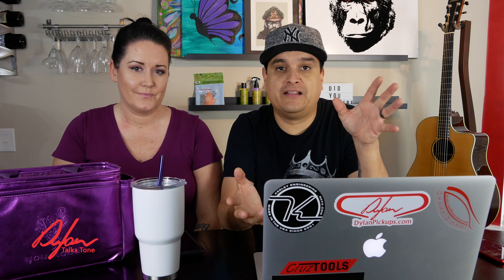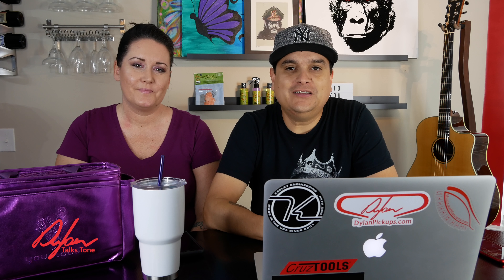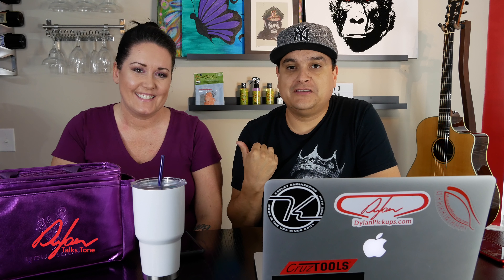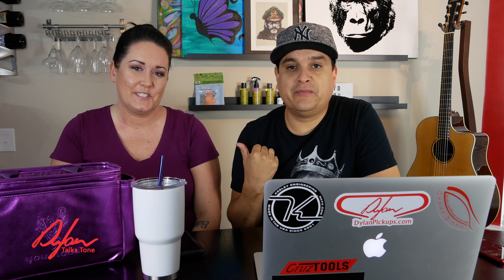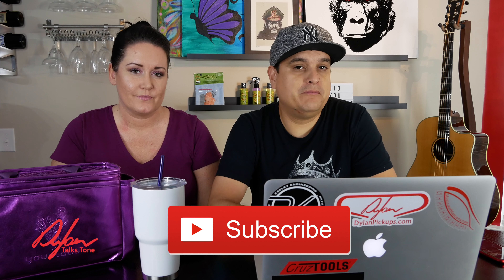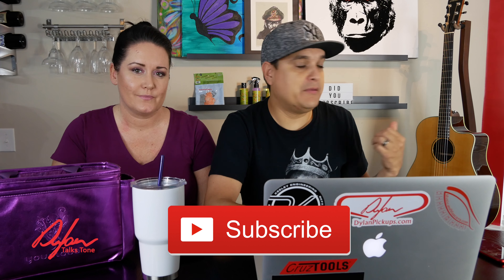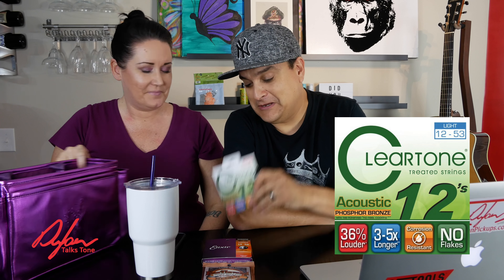The Top 3 Best Acoustic Guitar Strings 2018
The Top 3 Best Acoustic Guitar Strings 2018 Here is a list of the Strings we tested